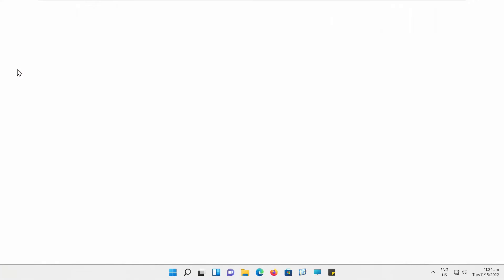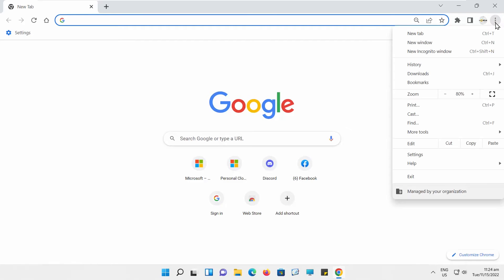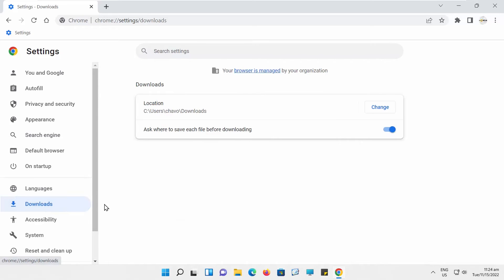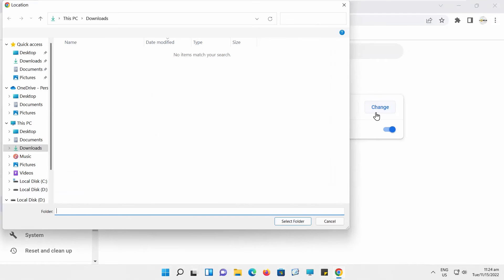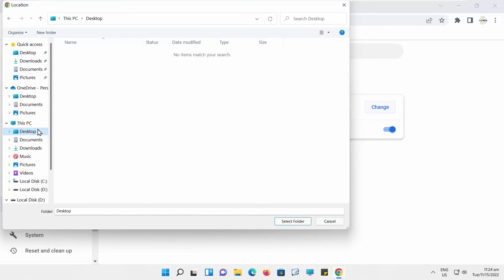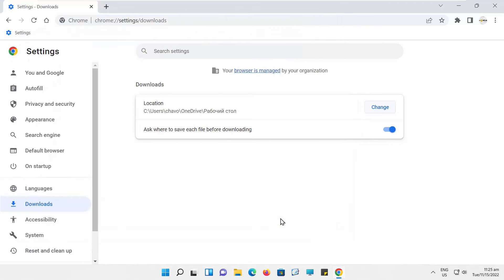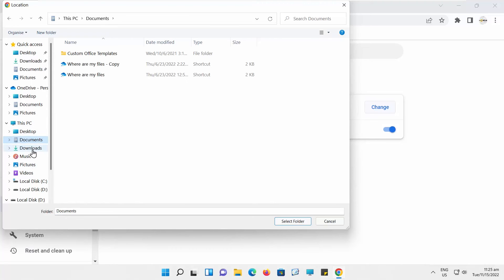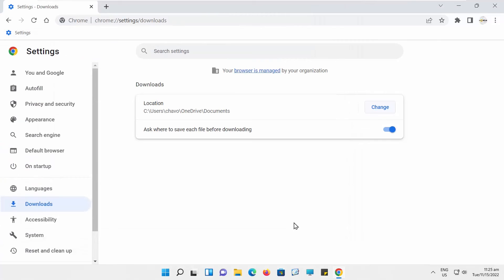How to Change Download Folder Location in Chrome in Windows 11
Hey! Welcome to HOWZA channel! In today's video, we will show you how to change the download folder location in Chrome in Windows 11.
Open Google Chrome. Go to the right top corner and click on the three dots. Choose 'Settings'. Select Downloads from the left side list.
Go to Location. Click on Change. A new window will open. Choose the folder that you want to use. Click on the Select folder.
The downloads' location has been changed.
You can change it again. Click on Change. A new window will open. Choose the folder that you want to use. Click on the Select folder. The downloads' location has been changed.